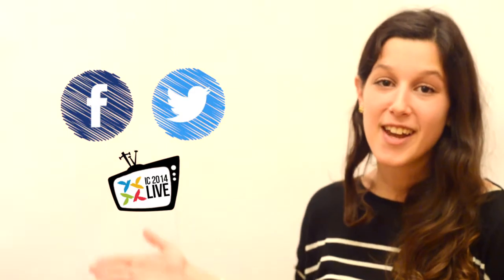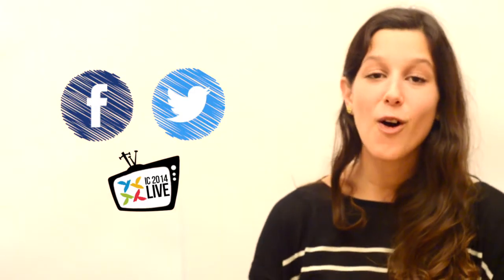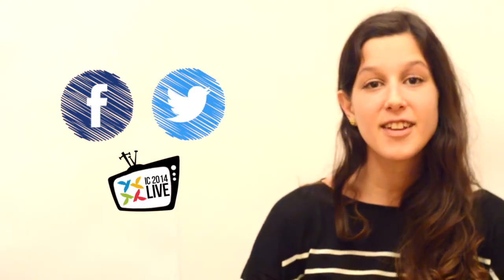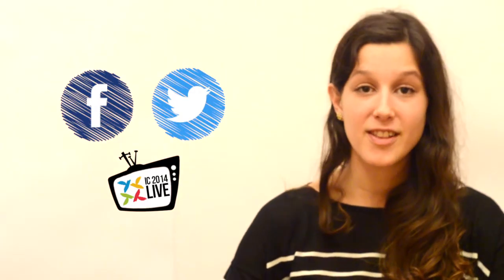Regional Update - IGN - IC in Taiwan 2014